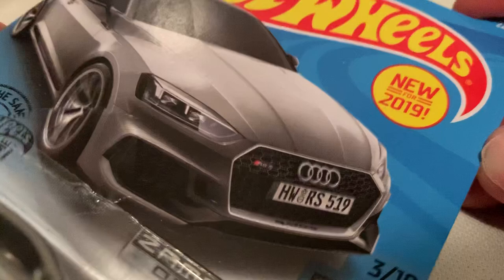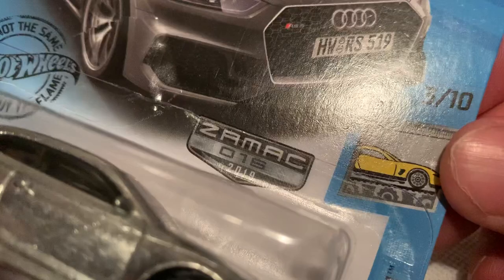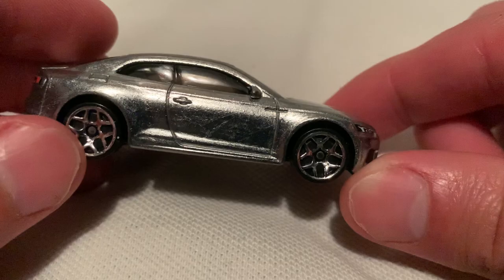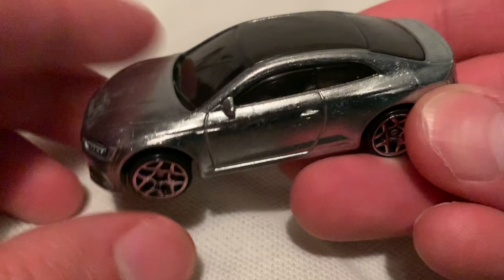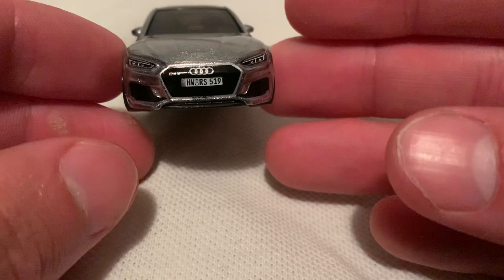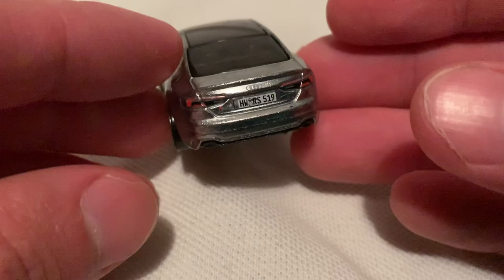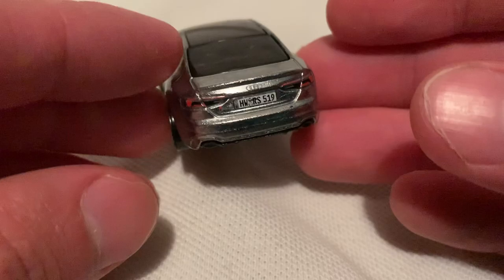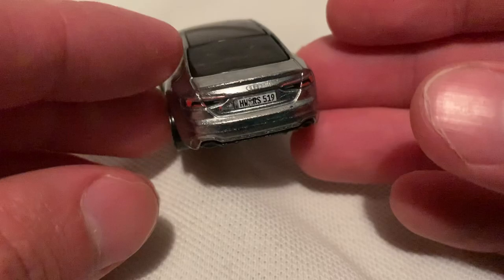Hot Wheels Audi RS 5 Coupe (2019 Walmart Zamac - Factory Fresh)